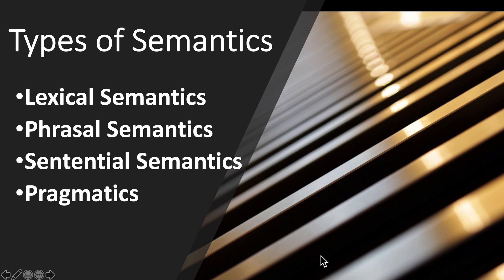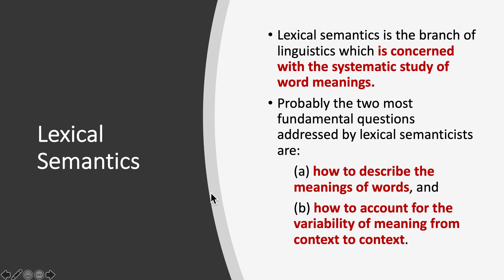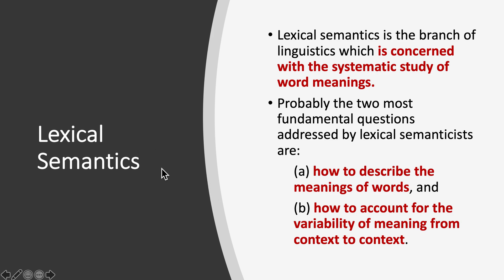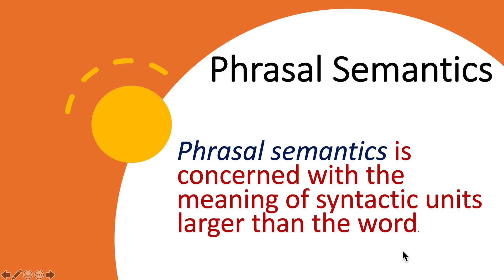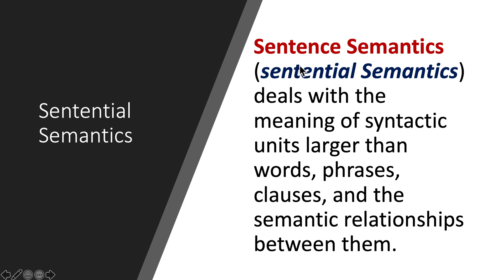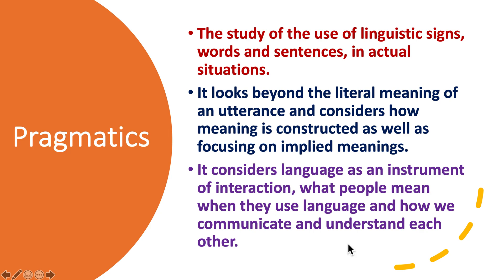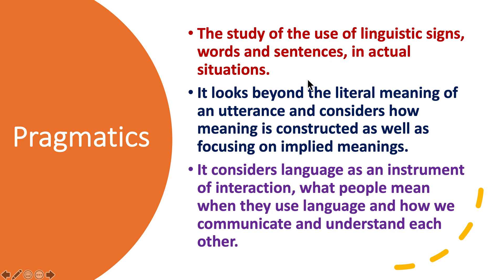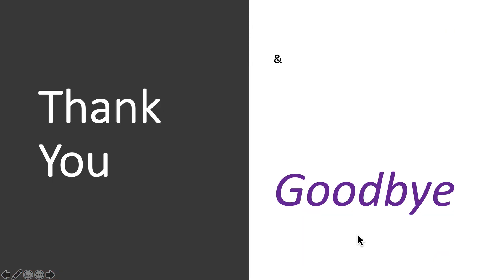Types of Semantics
00:00 Introduction
00:18 Lexical Semantics
00:53 Phrasal Semantics
01:05 Sentential Semantics
01:25 Pragmatics